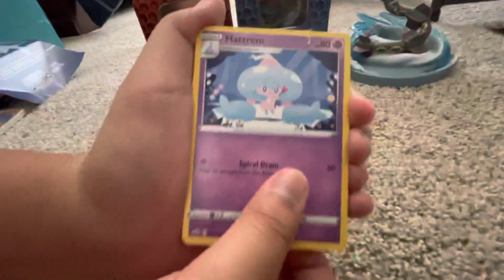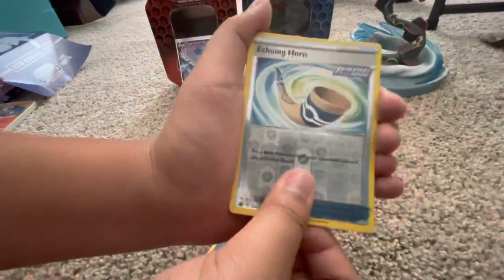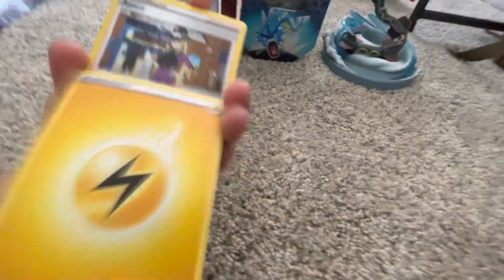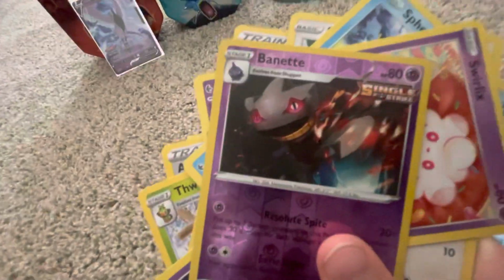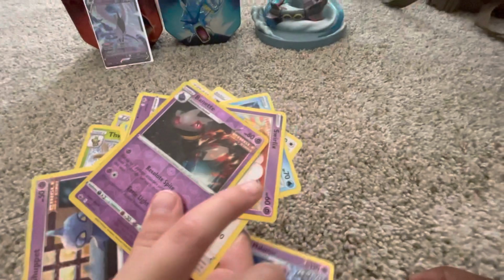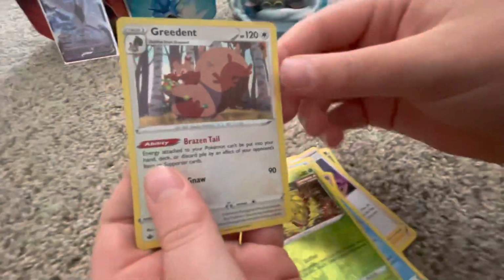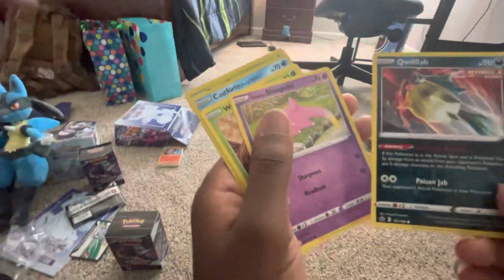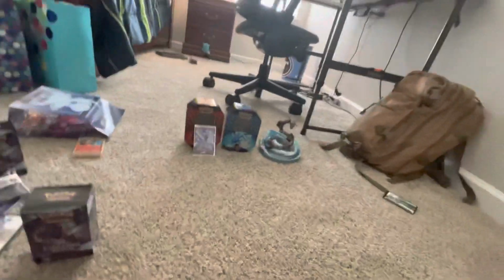Opening A Chilling Reign Pre Release Kit